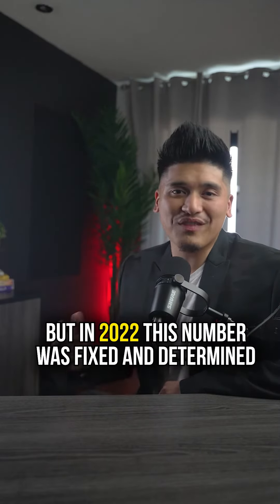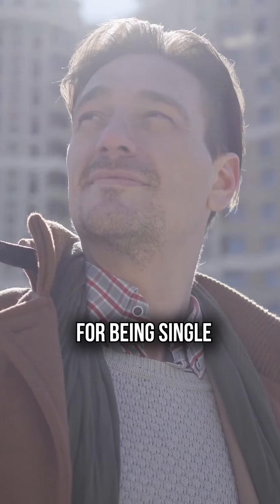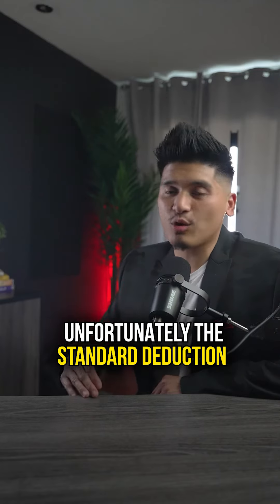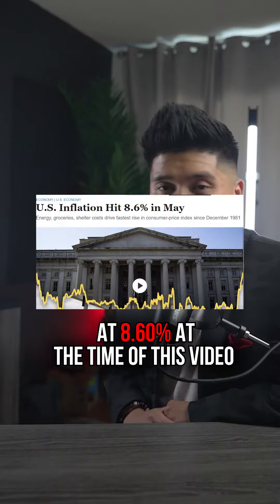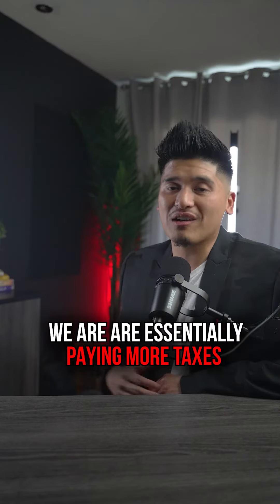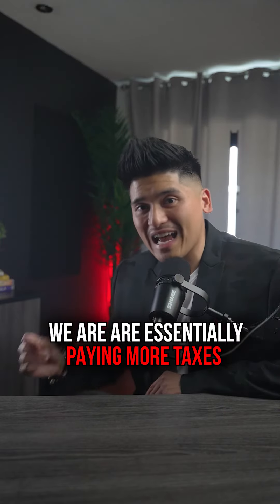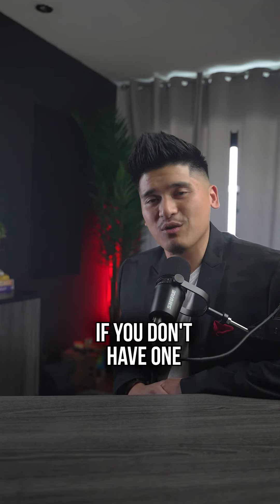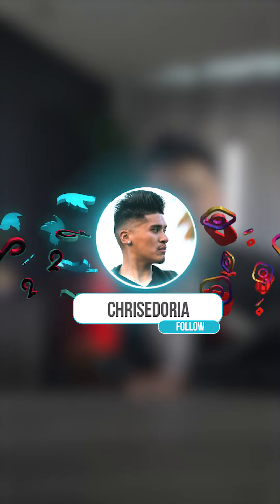What is the Standard Deduction - Recession Analysis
A quick explanation of the Standard Deduction and how it ultimately works with inflation.